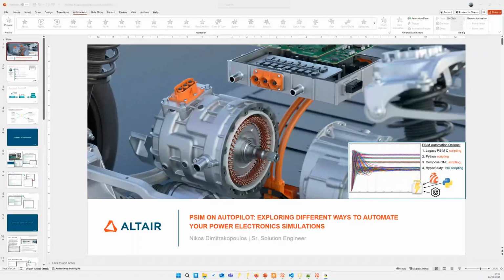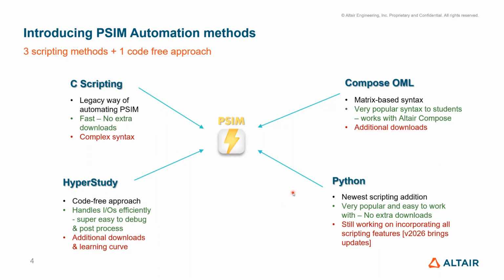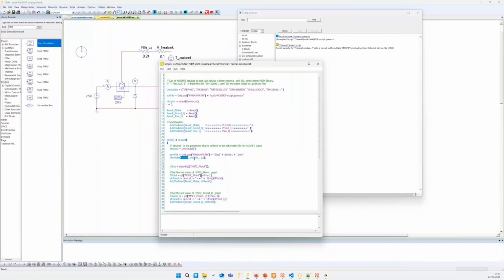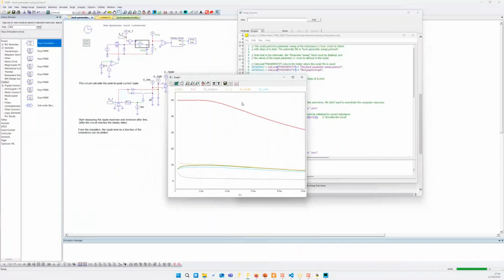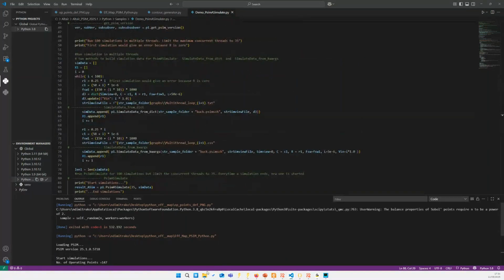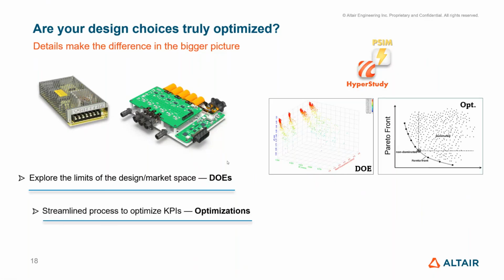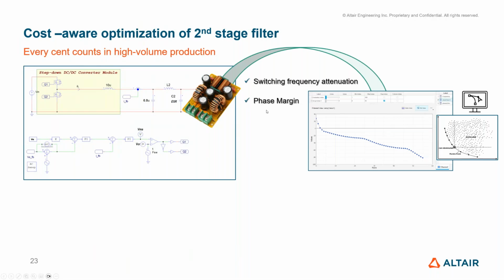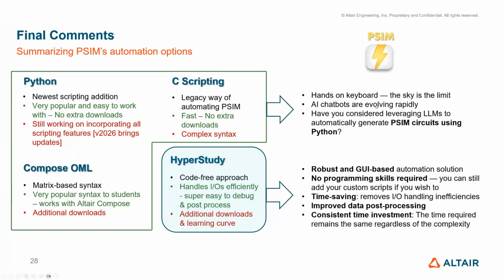PSIM on Autopilot Exploring Different Ways to Automate Your Power Electronics Simulations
This is a recorded webinar covering a PSIM automation. Dive into the four primary methods for automating simulations in PSIM, Altair’s specialized tool for power electronics. In this session, you’ll gain practical insights into scripting-based and scripting-free approaches that can help accelerate your simulation workflows and decision-making.

We'll explore the three scripting-based methods:

- C Language – The classic, legacy automation method in PSIM
- Python – Widely adopted and great for custom processing
- Altair Compose (OML) – A matrix-based language ideal for numerical computing and data analysis

One scripting-free method:

- Altair HyperStudy – A platform for design exploration, optimization, and simulation automation without the need to write code

And remember…
💡 Instead of concentrating all your efforts on a single high-fidelity simulation, you can now explore trends to drive actionable decisions.

Whether you're optimizing inverter losses or comparing topologies, this session will demonstrate how automation can transform the way you design and validate power electronic systems.

This live session will focus on hands-on tool demonstrations, ensuring an engaging experience. See you there!